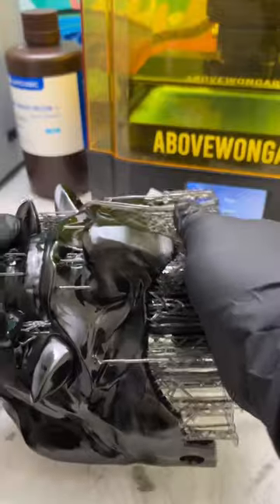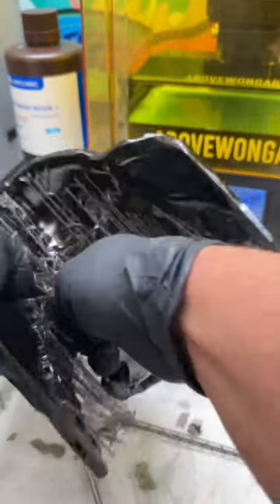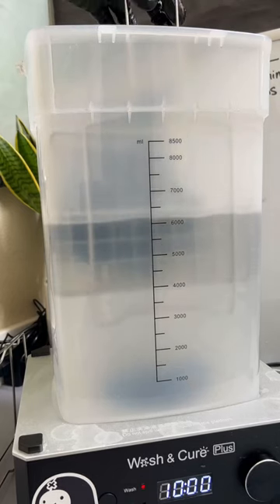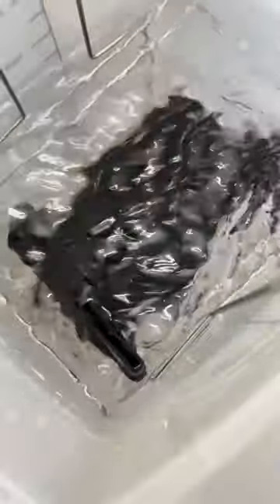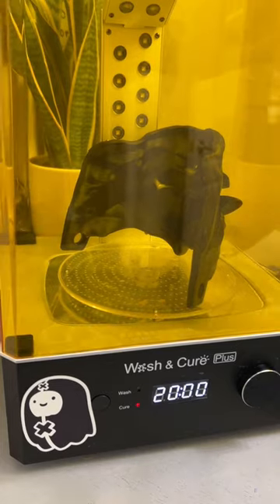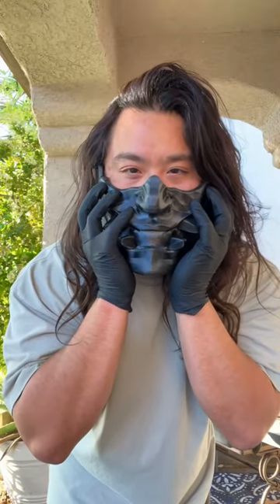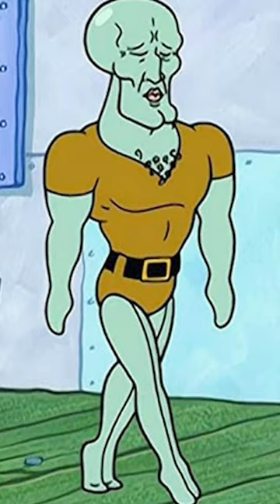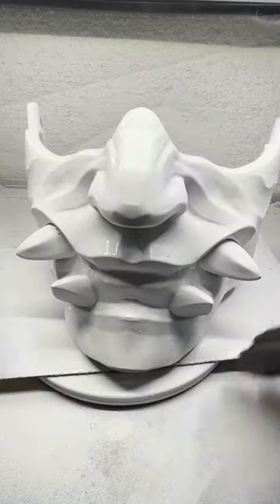Pt 2:Printing my first mask designed in zbrush instead of nomad Sculpt using M3 Premium by Anycubic